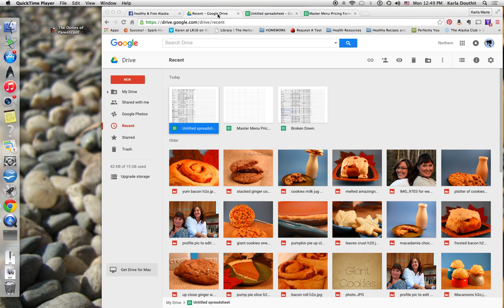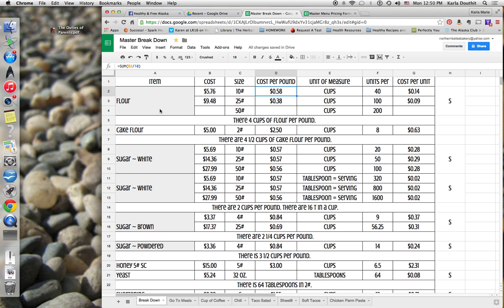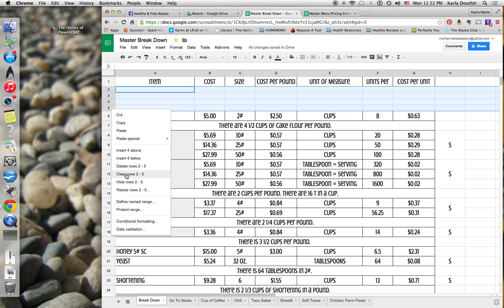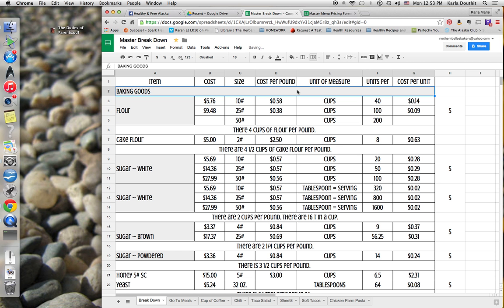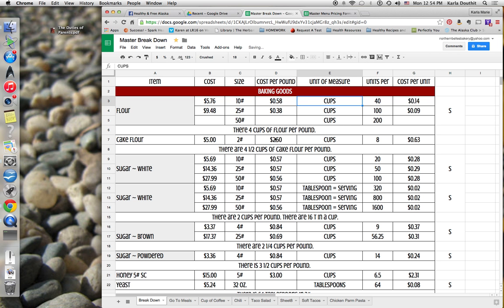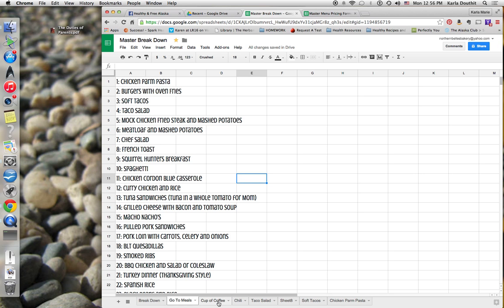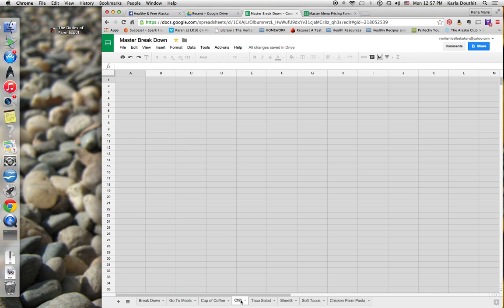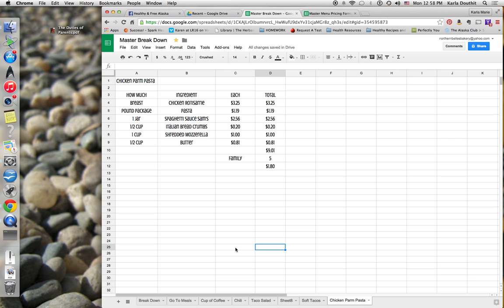Spreadsheet Intro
Video 2

In this video, I will show you how to manipulate your spreadsheet, in several different ways.

The intention is to familiarize yourself with what is possible to do with spreadsheets, and give some basic knowledge.